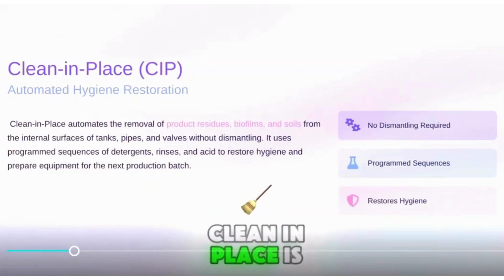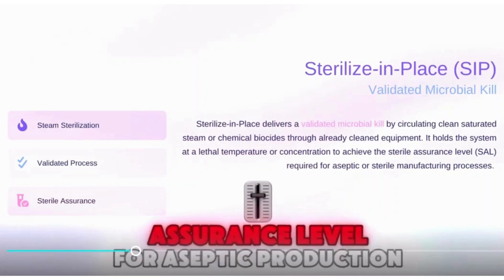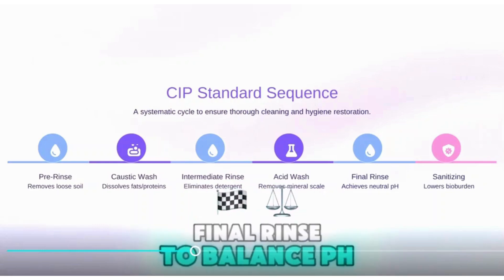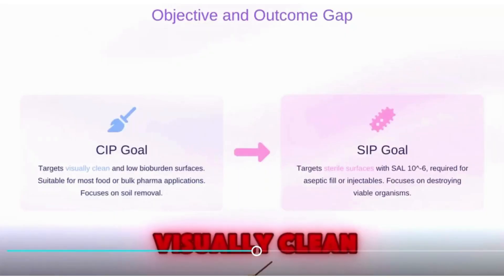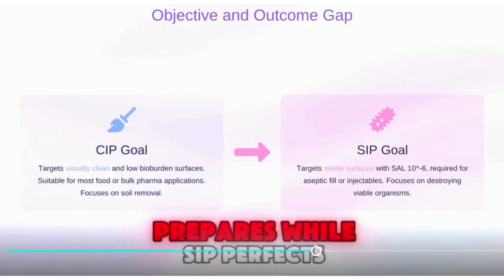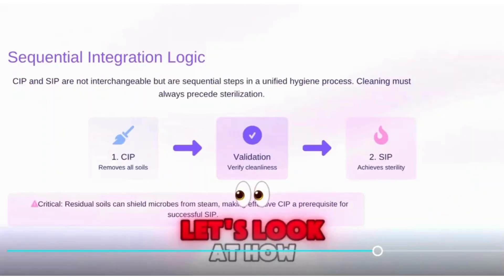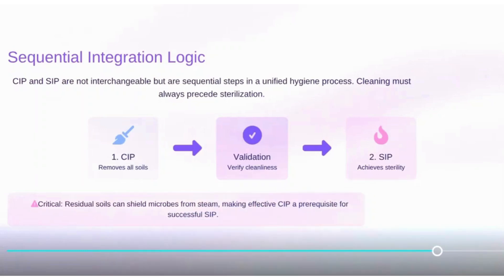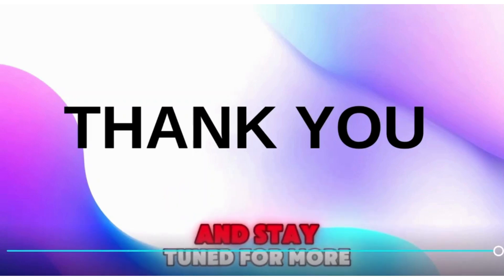CIP vs SIP in Pharmaceuticals | Difference, Process, and Key Interview Questions 🧪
📝 YouTube Post Description

Ever wondered what’s the real difference between CIP (Clean-In-Place) and SIP (Sterilize-In-Place) in the pharmaceutical industry? 💭
In this video, we break it all down — from definitions and process flow to equipment examples and common interview questions you’ll face in pharma, biotech, or validation roles.

🎓 Perfect for:

Pharma Students 👩‍🔬

Production & QA/QC Professionals 🏭

Validation Engineers 🔧

Anyone preparing for GMP or pharma job interviews

🧭 ⏱️ key Question List

What are CIP and SIP? Why are they essential in sterile manufacturing?

What is CIP (Clean-In-Place)?
Definition, purpose, and how it ensures hygienic equipment cleaning without dismantling.

What is SIP (Sterilize-In-Place)?
Definition, typical steps, and its importance in maintaining aseptic conditions.

Key Differences between CIP and SIP
Comparison table: temperature, media used, duration, and validation requirements.

Which comes first — CIP or SIP?
Understanding the correct sequence and reasoning in process design.

What cleaning/sterilizing agents are used in CIP and SIP?
Common chemicals, steam types, and validation parameters.

How do you validate CIP and SIP systems?
Critical parameters, documentation, and acceptance criteria under GMP.

Common Interview Questions on CIP vs SIP
✅ What is the difference between cleaning and sterilization?
✅ Why is 121°C used in SIP?
✅ What are typical hold times for SIP?
✅ How often are CIP cycles performed?
✅ How do you ensure complete cleaning in complex equipment?

Real-world Examples & Conclusion
Examples from fermenters, bioreactors, and filling lines — plus key takeaways for interviews and audits.